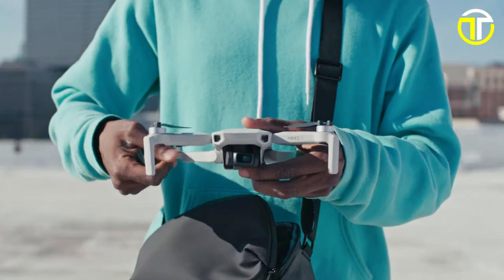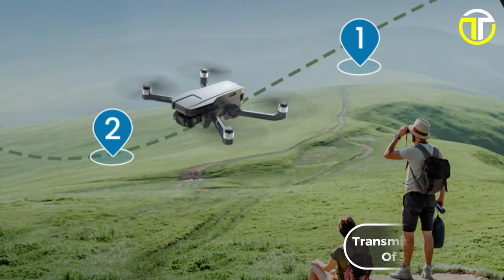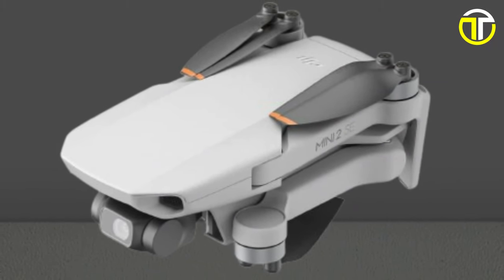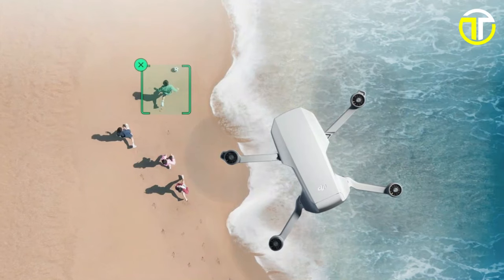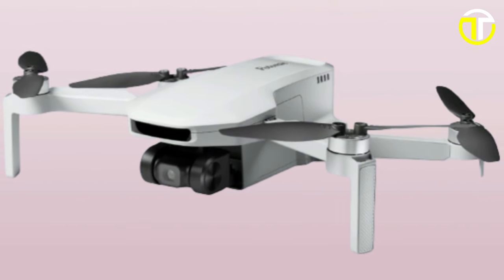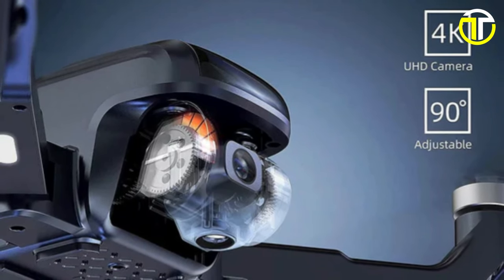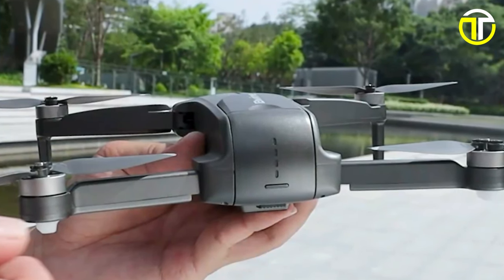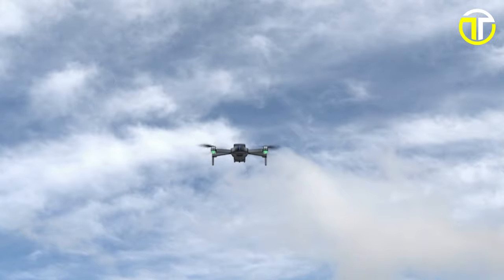5 Best Drones Under $300 2024 | Best Drone Under 300 Dollars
5 Best Drones Under $300 2024 | Best Drone Under 300 Dollars

00:00 - Introduction

00:37 - 5: Holy Stone HS720G

02:13 - 4: DJI Mini 2 SE

03:50 - 3: Potensic ATOM SE

05:32 - 2: Ruko U11 Pro

07:09 - 1: Bwine F7 Mini

08:46 - Conclusion
Looking for a high-quality drone without breaking the bank? In our latest video, we unveil the top 5 best drones under $300 for 2024. From impressive camera capabilities to easy maneuverability, these drones offer exceptional value for enthusiasts and beginners alike. Don't miss out on this budget-friendly tech exploration!